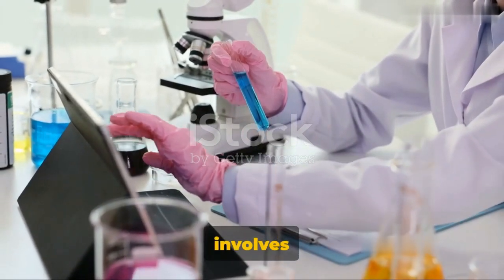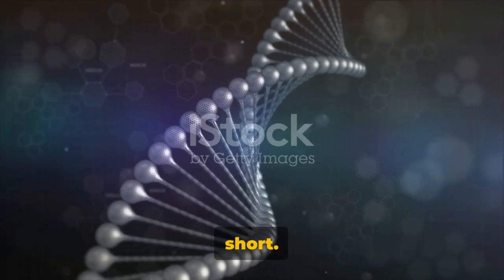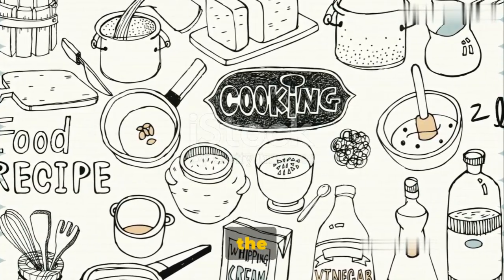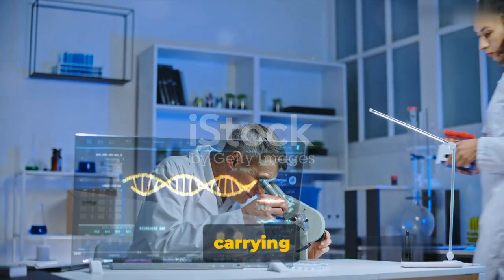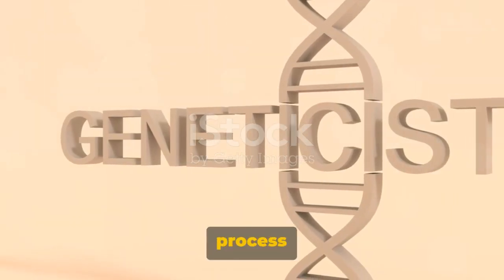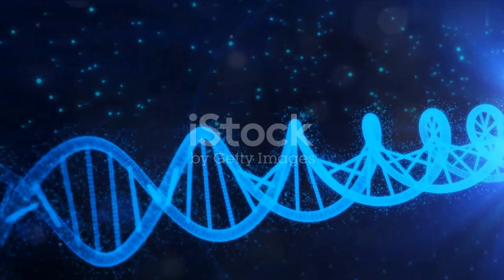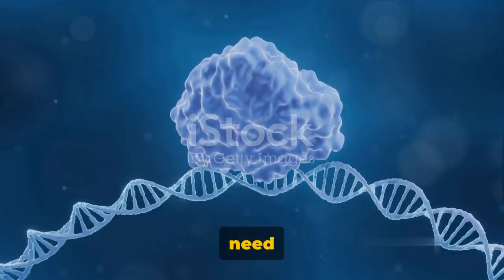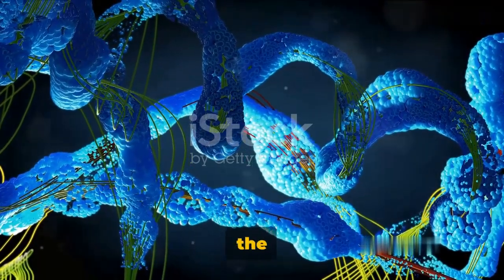Unraveling the Stages of Gene Expression: Translation Process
In this highly informative and engaging video, we dive deep into the fascinating world of gene expression. Join us as we unravel the complex process behind how genes are activated and translated into proteins, all explained in a simple and easy-to-understand manner. Backed by scientific facts, this video promises to provide you with an in-depth understanding of gene expression like never before. Don't miss out on this enlightening journey! Let's spread the knowledge together!